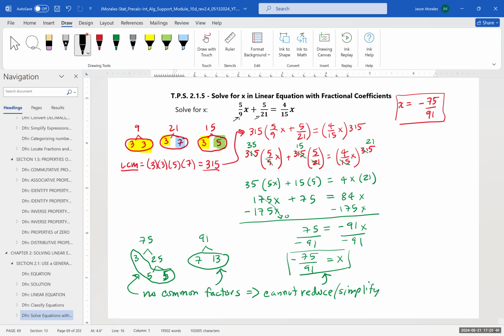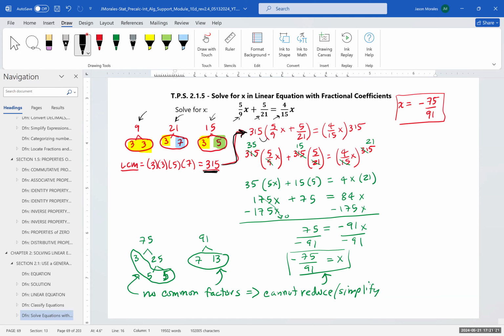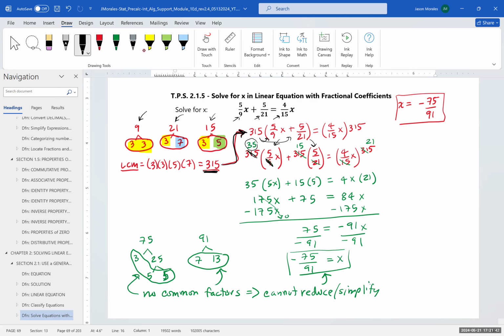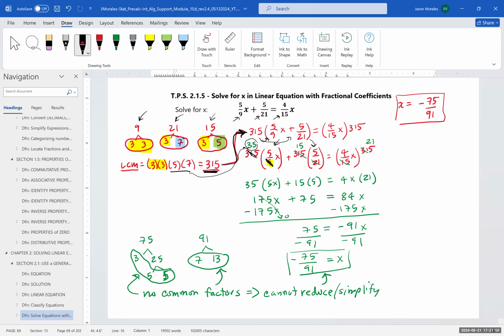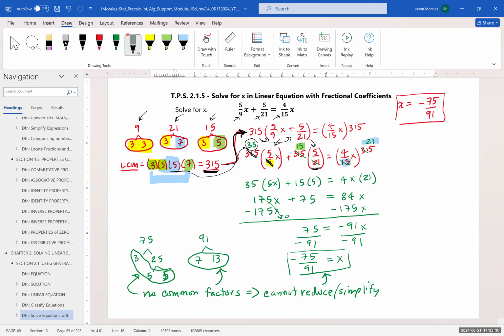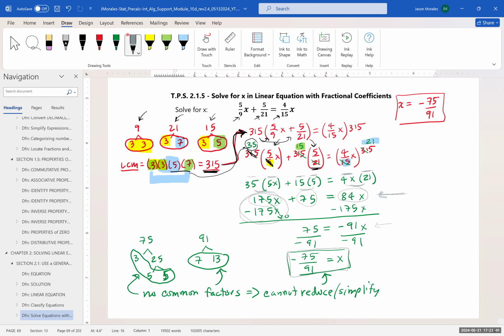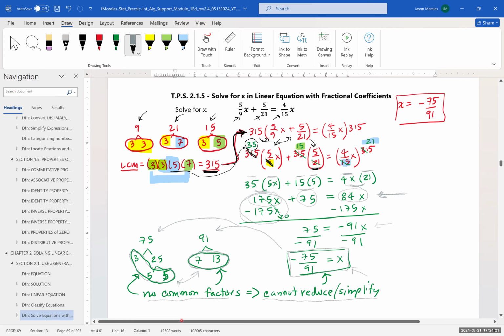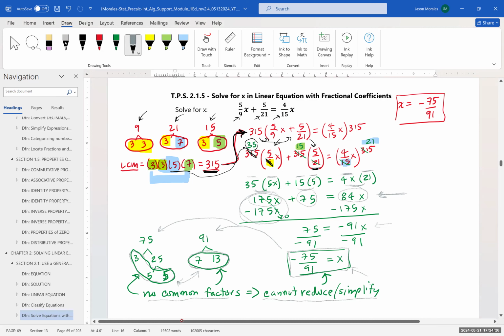IA 2.1 TPS Solving equations with fraction coefficients